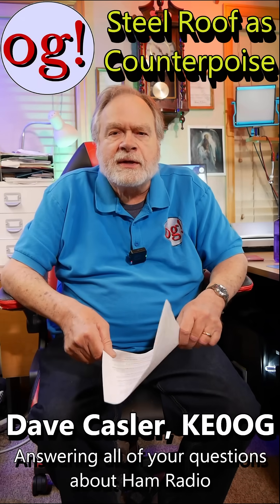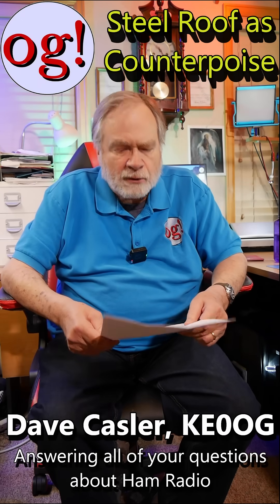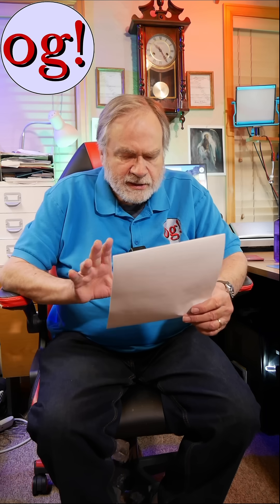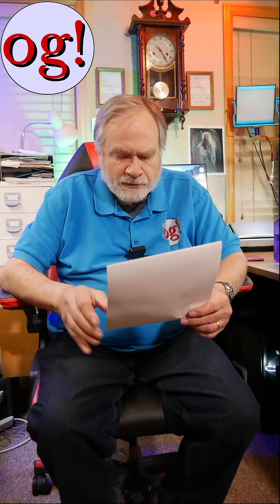Steel Roof as Counterpoise (Short #78)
​@SoCoguy has a steel roof which he wants to use as a counterpoise for an HV-4E vertical antenna. Will the roof work or will it still need radials?

amateur radio
ham radio
technician license
general license
extra license
ham radio training
dave casler
ham radio answers
icom 7300
end fed dipole
mag loop